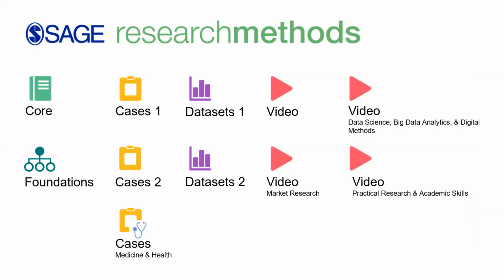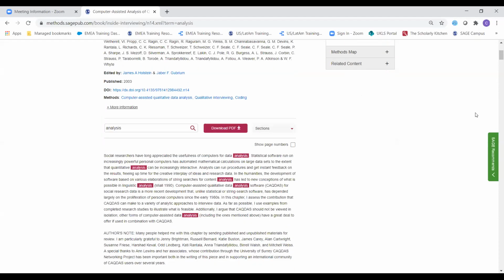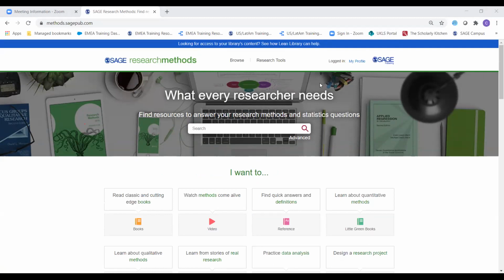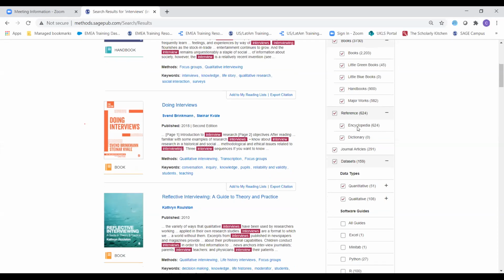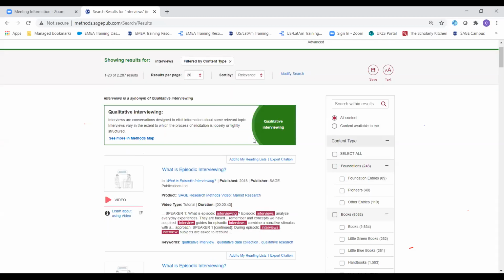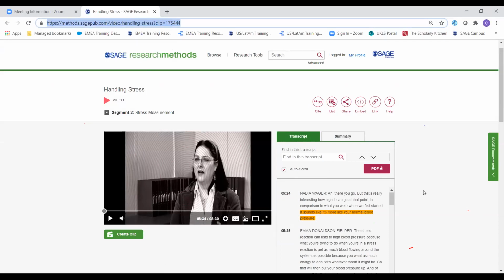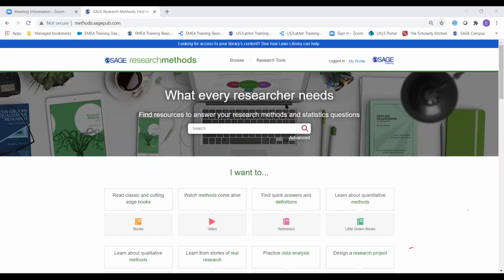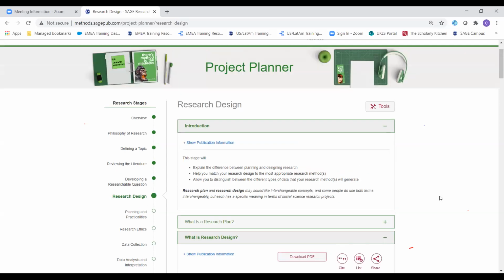Sage RSM training Aug 20